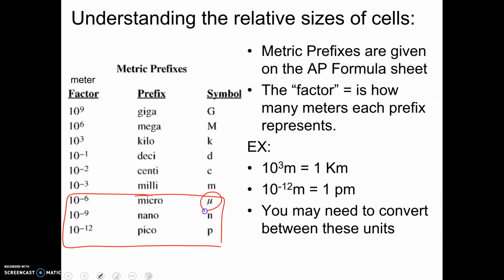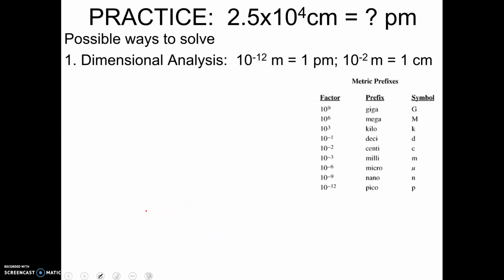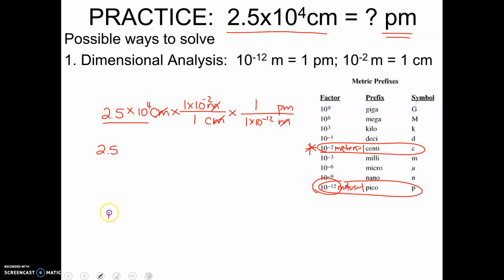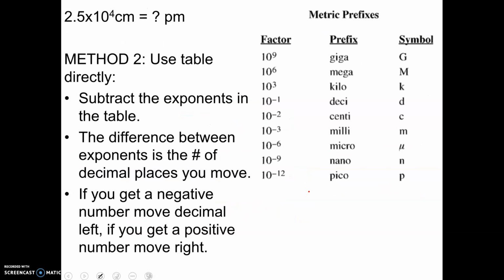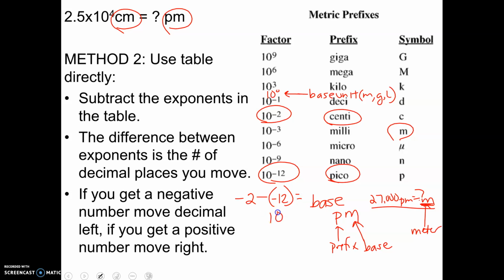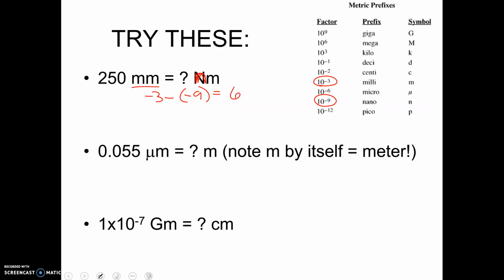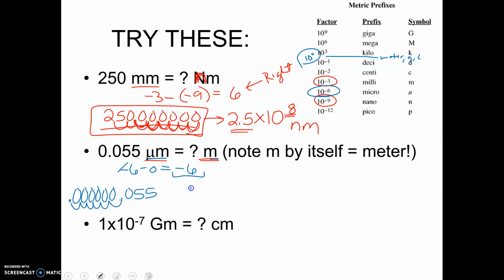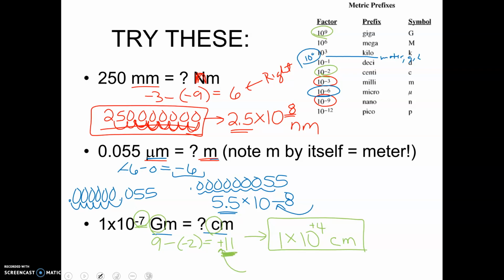10-7 AP21 Metric Conversions Simplified